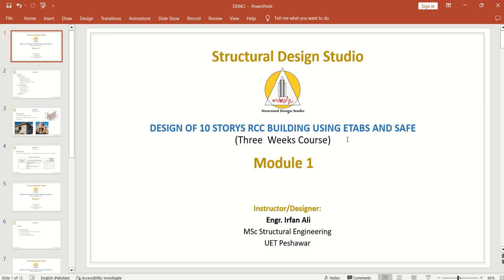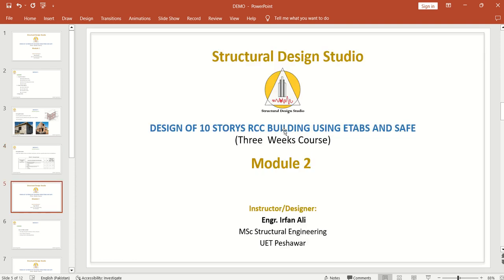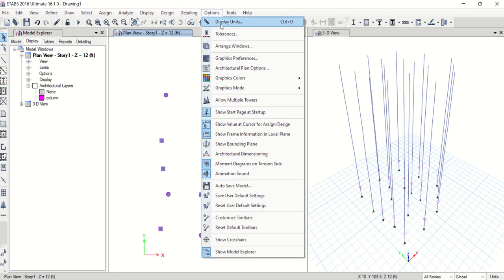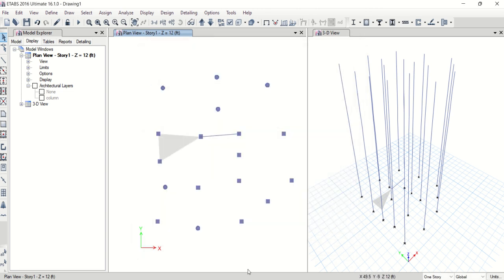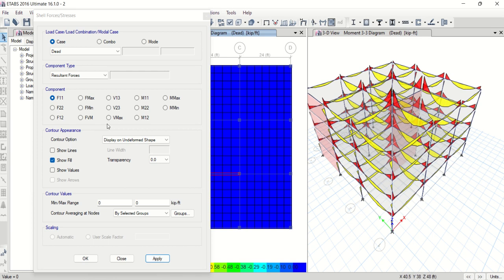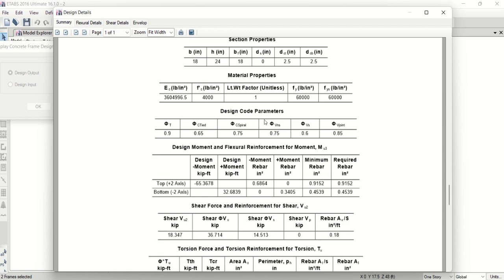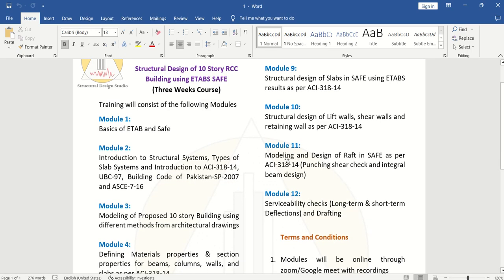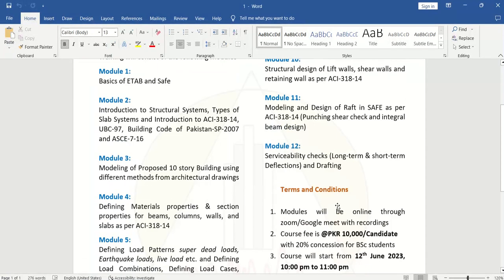Demo for Design of 10-story RCC Building using ETABS and SAFE as per ACI-318 and UBC 97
In this course, RCC frame structure with raft foundation will be designed using ETABS and SAFE. All documents and models used in this course will be provided on Google Drive.